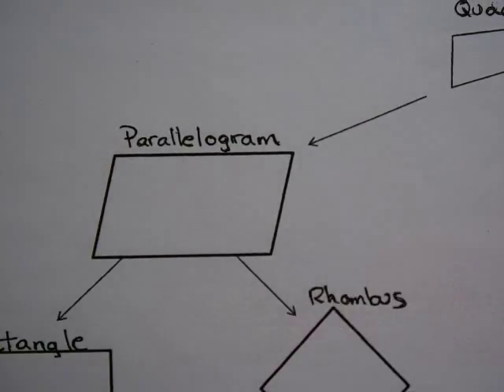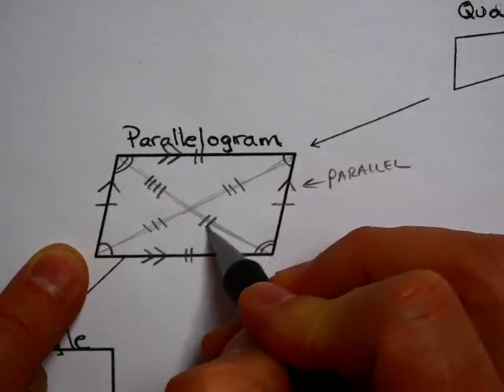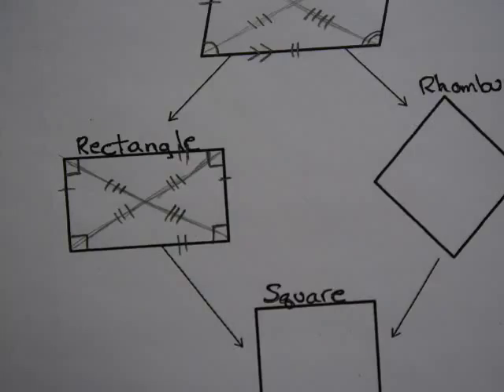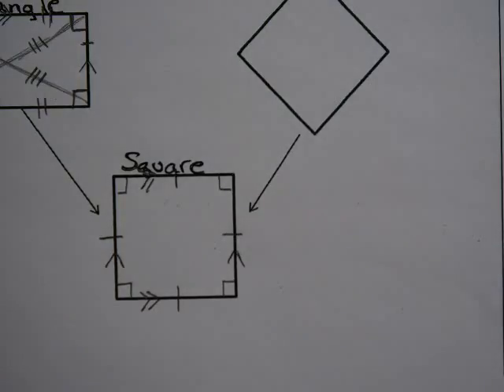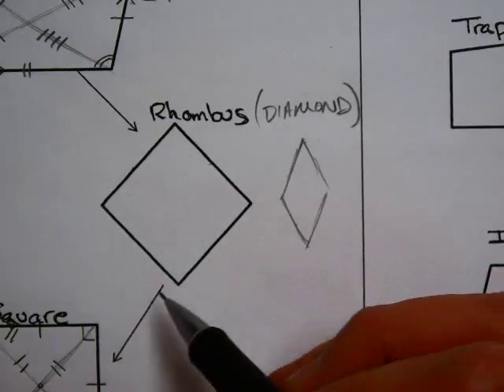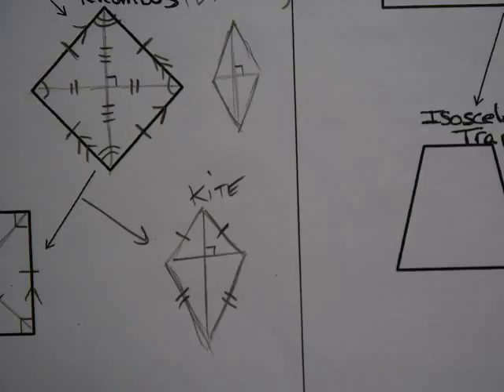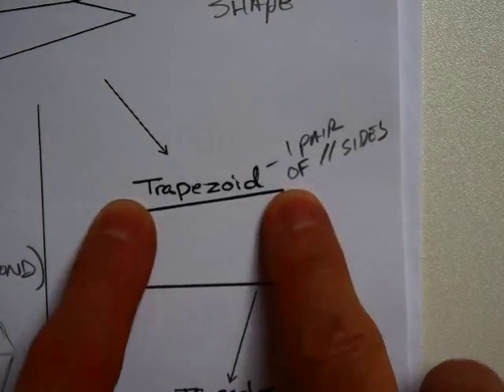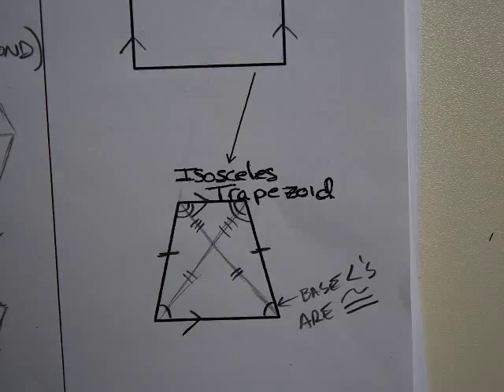6 4 Quadrilateral Notes